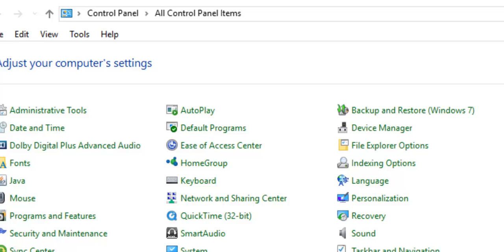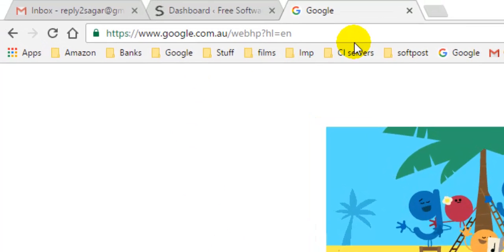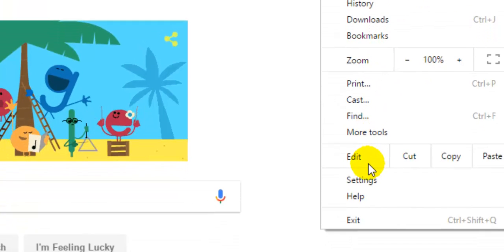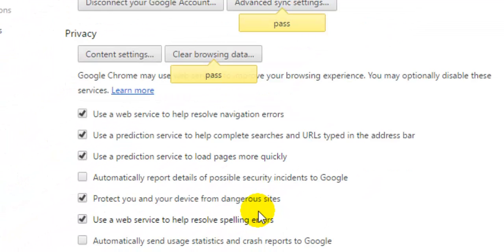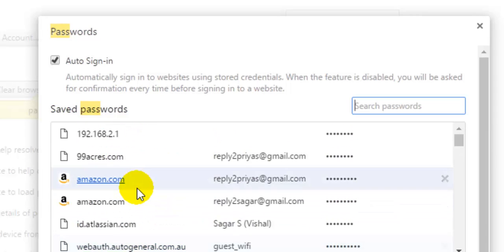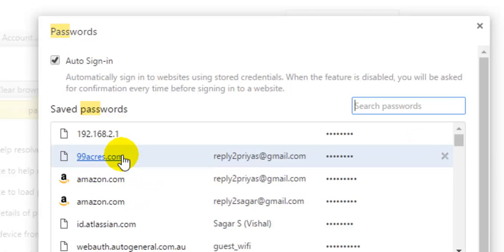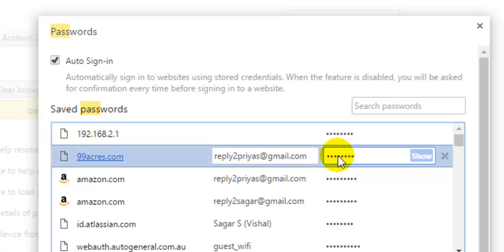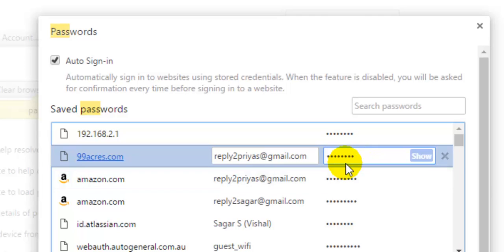How to recover password for any website in chrome